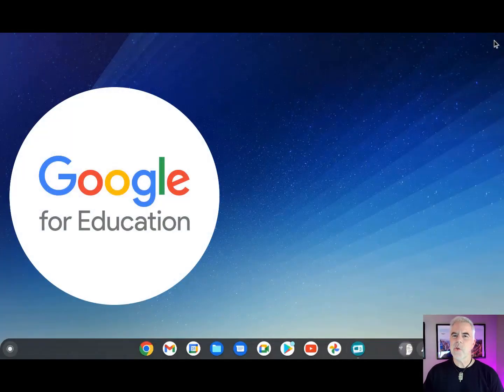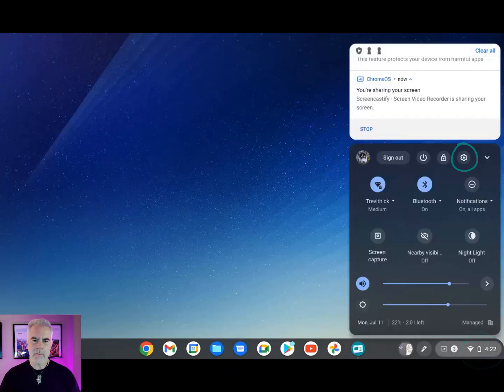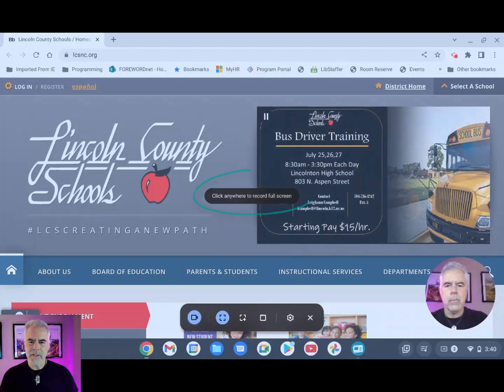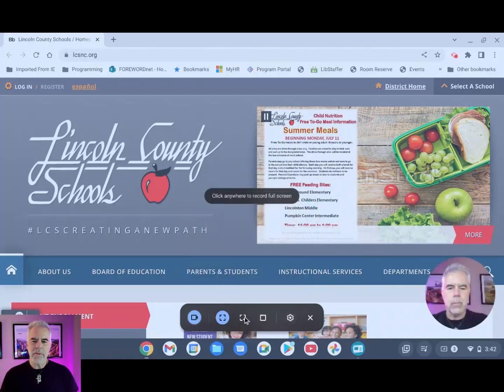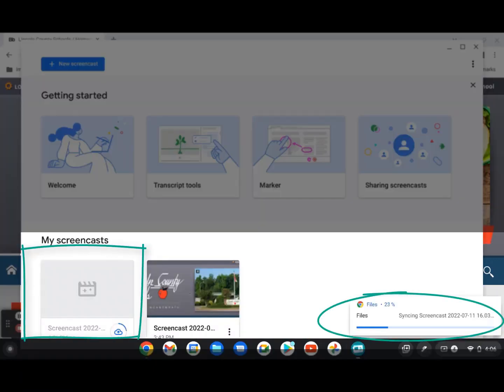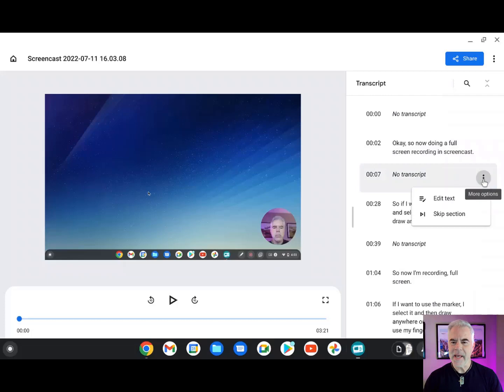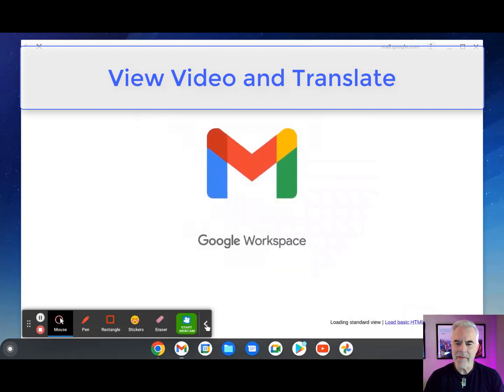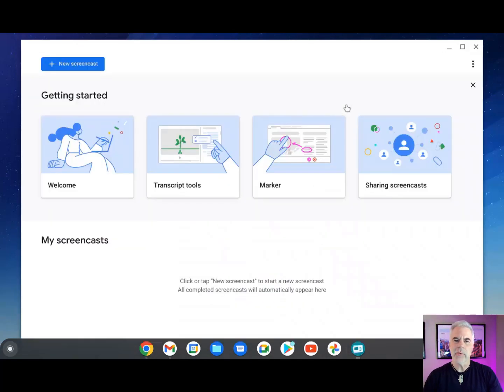Screencast App for Chromebooks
00:00 What does Screencast Do?
00:39 What do you need?
01:01 Update Chrome OS to version 103 or later
01:26 Get the Screencast App and Start Recording
02:09 Record All, or Parts, of your screen
03:17 Draw and Take Notes while recording
03:35 Full-Screen Recording
04:24 Rename, Share, or Delete recordings
04:51 Edit with Transcripts and send Share videos
06:05 View, Search and Translate the shared video
07:05 Closing